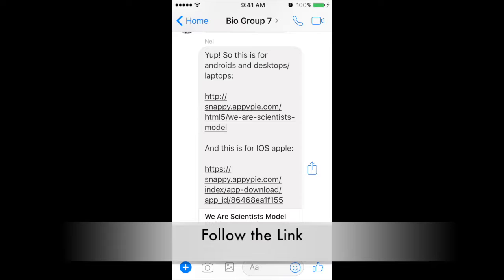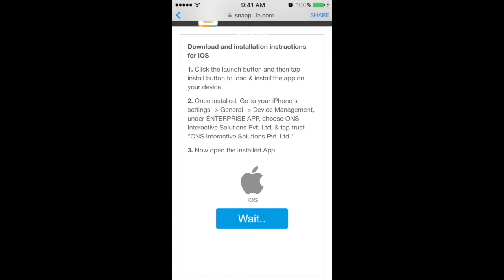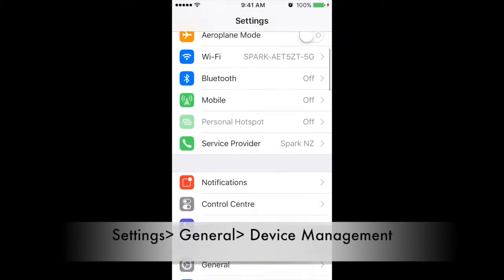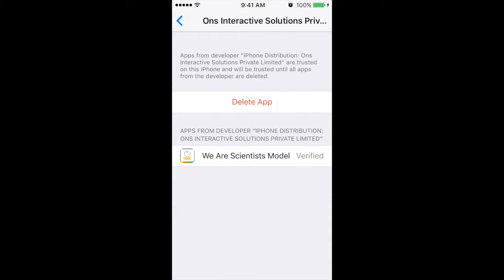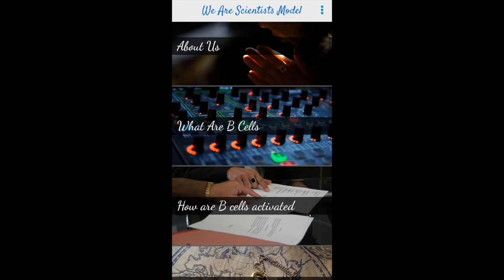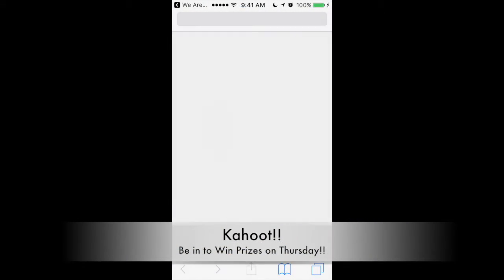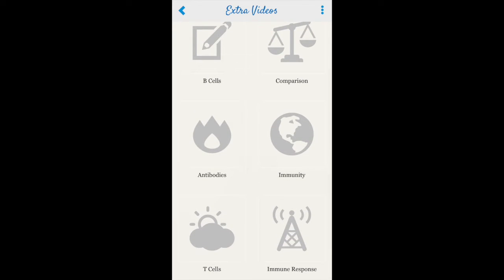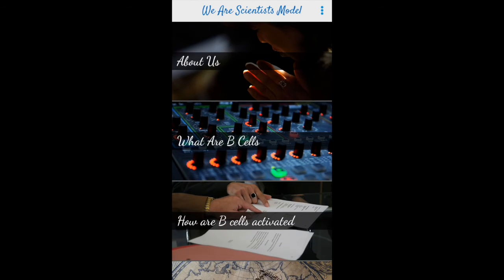How to use our app!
This app was built to help students compare and contrast the activation of B cells and T cells.